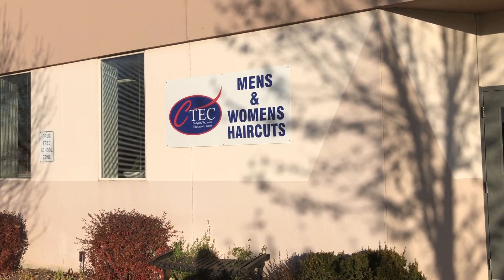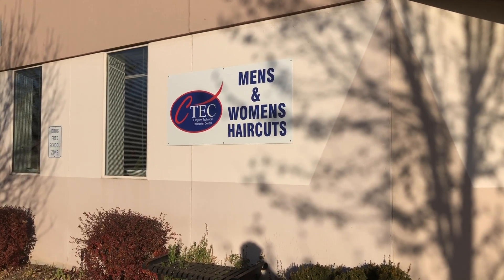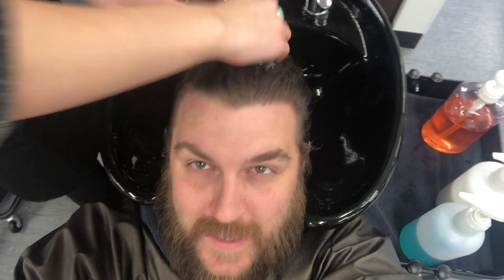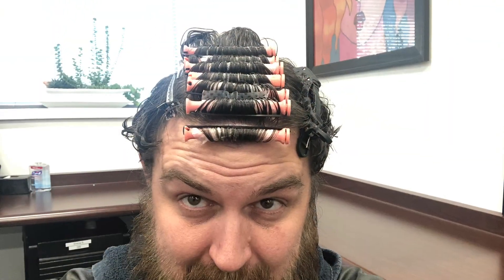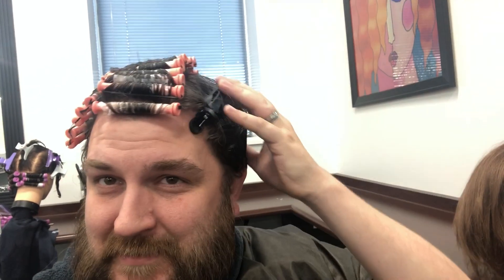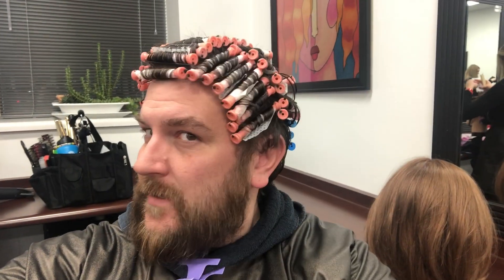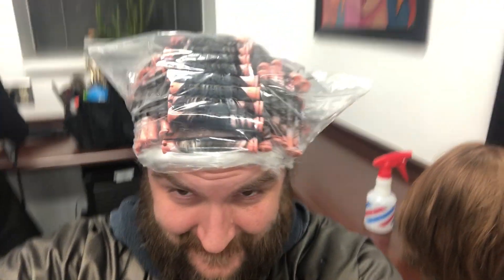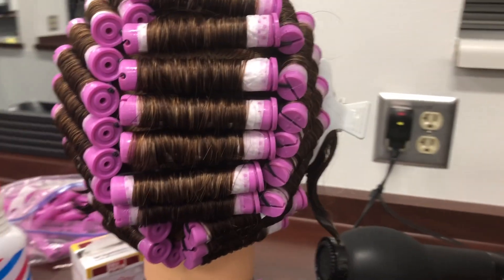Man Perm Part 2 (The Re-Perm)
I got my hair permed two months ago because my YouTube channel reached 100 subscribers turns out I like it. Thanks again to the amazing folks at the CTEC for the amazing work they do! Tell me what you think!